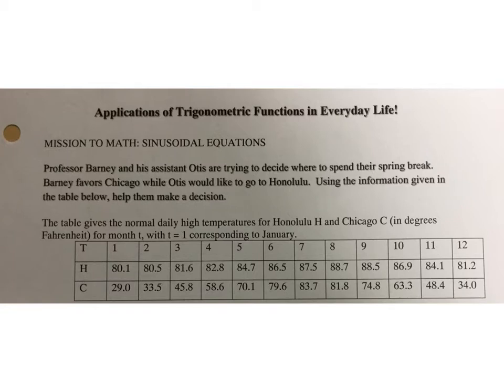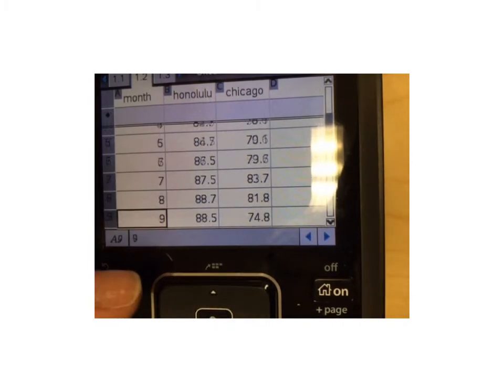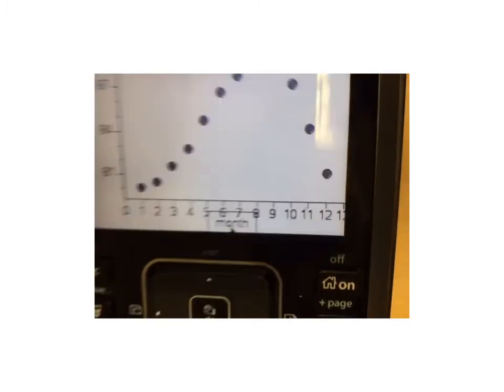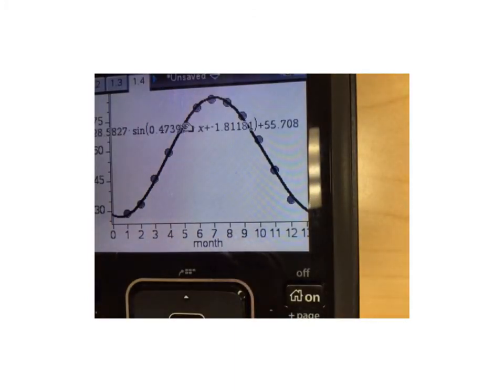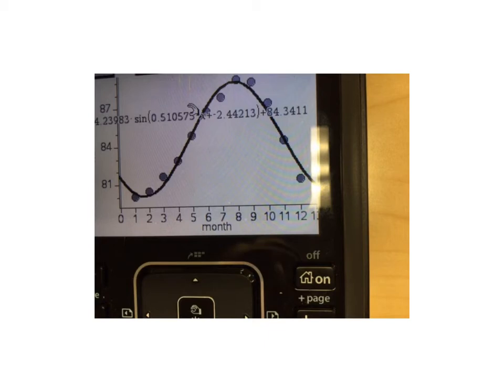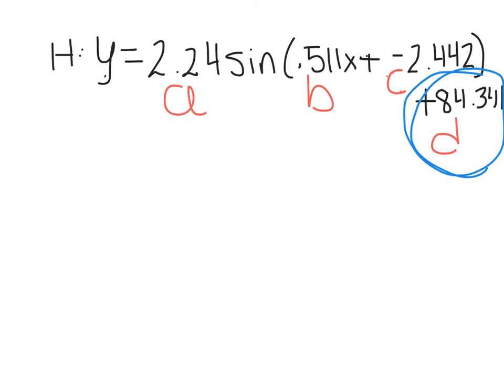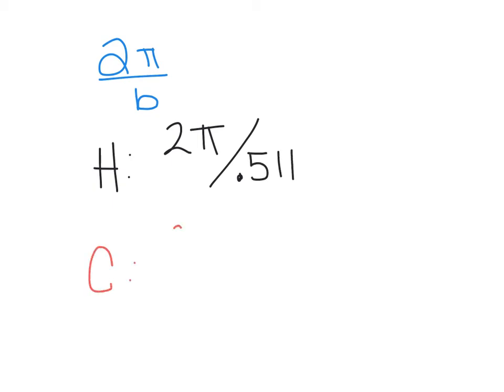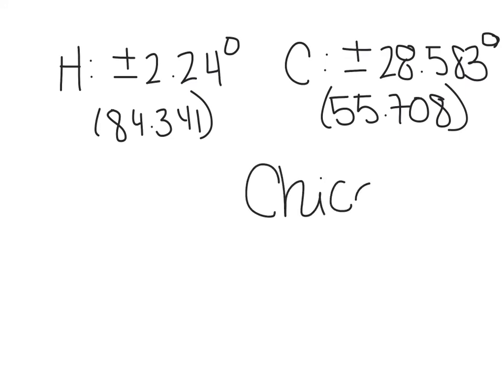Sinusodial Models of Real Life Data